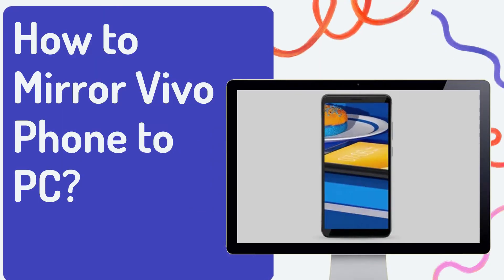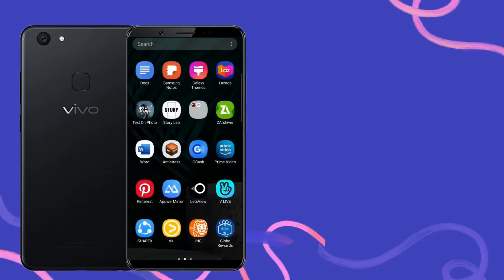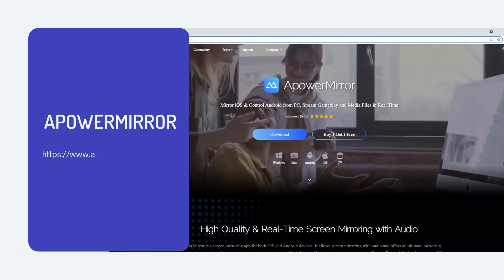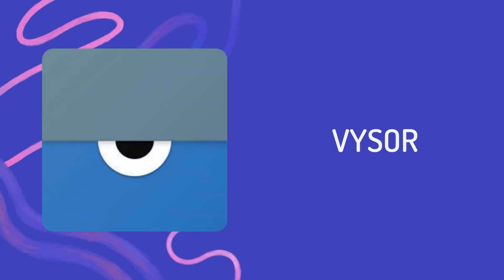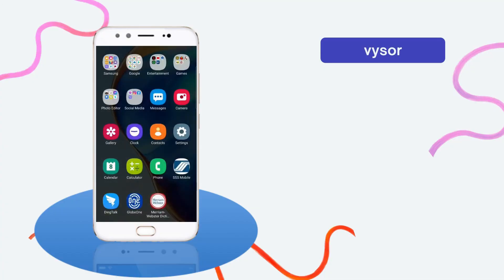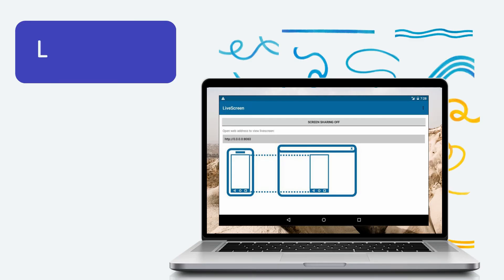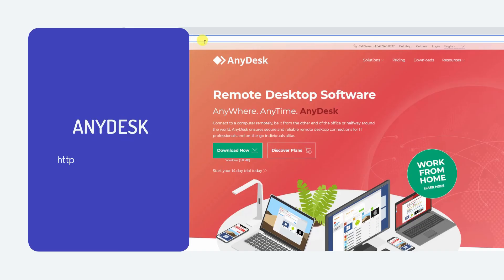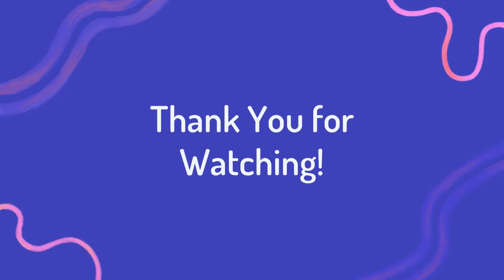How to Mirror Vivo Phone to PC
Best ways to mirror Vivo phone to computer